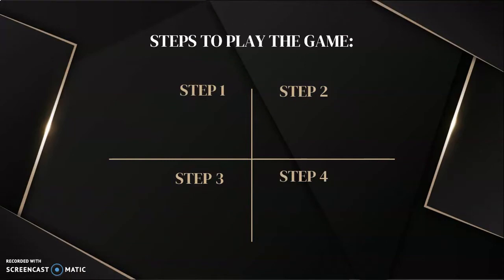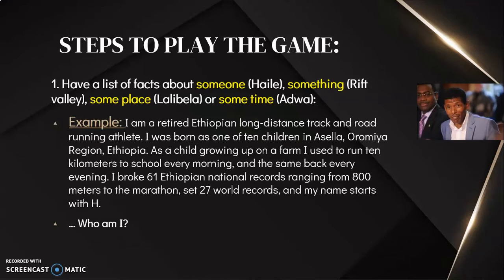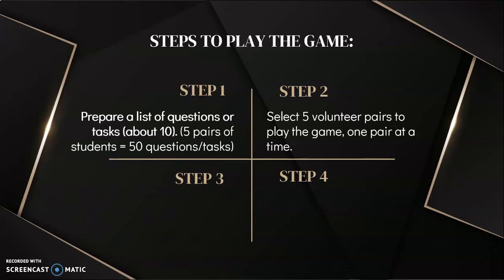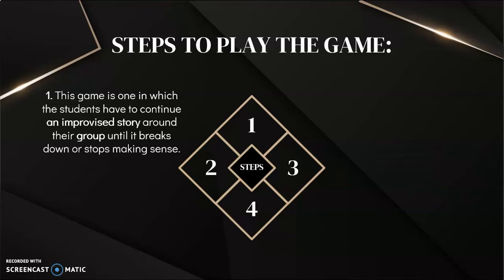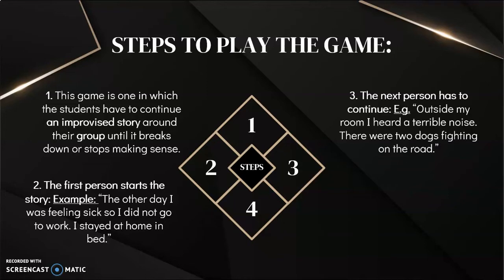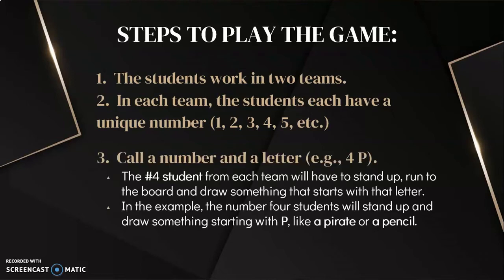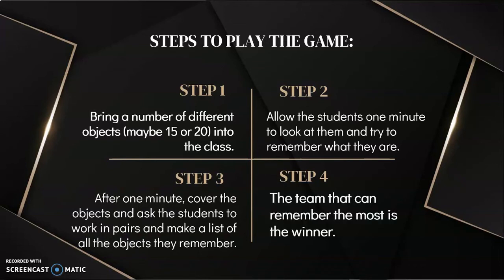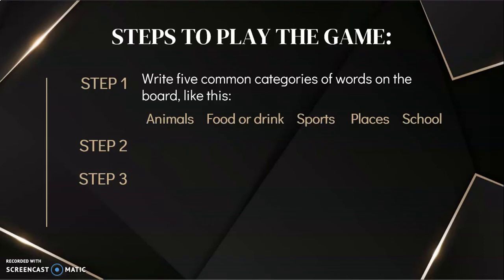10 Best Classroom Games | FOR ALL SUBJECT TEACHERS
Academic English for All Subject Teachers | How to Make Learning Fun: Part Two | 10 Best Classroom Games and Competitions

በእነኝህ 10 የክፍል ጨወታዎች እና ውድድሮች እያዝናኑ ያስተምሩ!

For all teachers, it is important to make learning exciting for students with interactive classroom games and competitions. Accordingly, incorporating fun classroom games into your classroom teaching offers a simple way to motivate your students, and encourage them to draw on their creativity and imagination.

These 10 Best Classroom Games, in this video lesson, will provide you fun ways to engage your students in their academic learning!

Practical Lesson!
Saves time!

NOTE: This video is helpful for all subject teachers, trainee teachers, and trainers.

ZENEBE HAILU